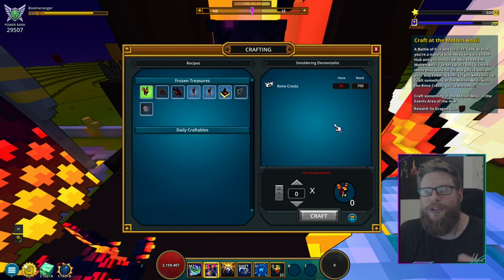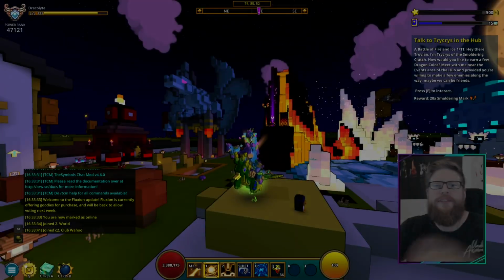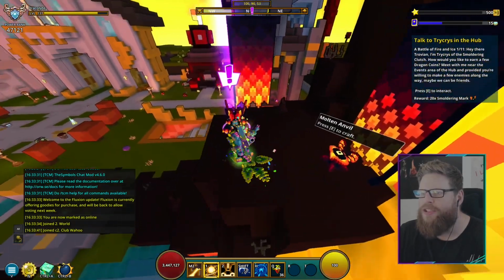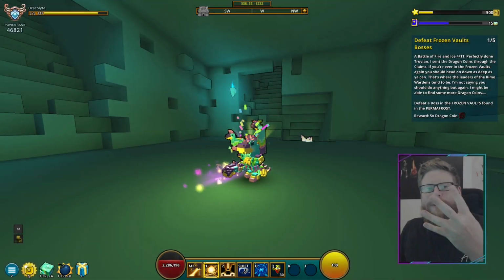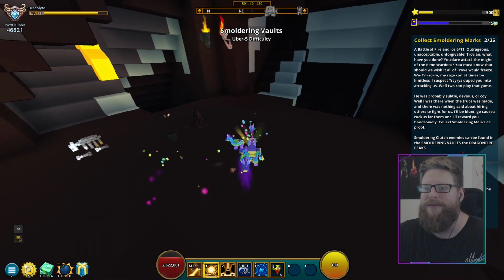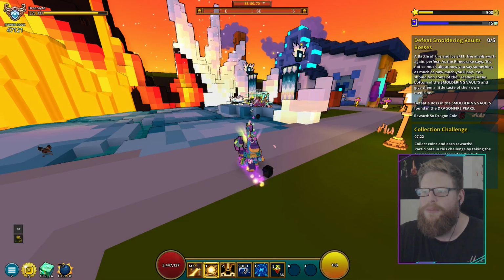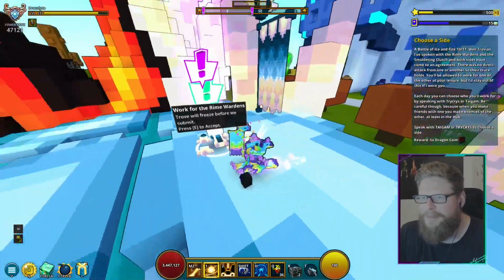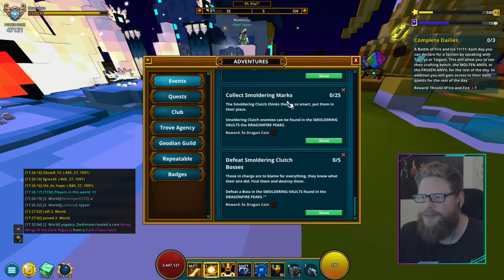TROVE | HOW TO COMPLETE A BATTLE OF FIRE AND ICE 2023! | You Can Go Past Step 3, It Resets Every Day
YOU CAN GO PAST STEP 3, THE EVENT RESETS EVERY DAY!

More info on the event by @Znaxyy, thank you again!

Chests: Banner: Banner of the rime wardens
                Mount: Throne of ice and fire
                Styles: Visage of the artic Lich
                Costume: Frostfurious Barbarian
                Ally: Taigan, the Frost-Furious

0:00​​ Intro
1:40 YOU CAN GO PAST STEP 3, IT RESETS EVERY DAY!
6:39 Step 1: Talk to Trycrys in the Hub
7:46 Step 2: Collect Rime Crests
9:51 Step 3: Craft at the Molten Anvil
12:26 Step 4: Defeat Frozen Vaults Bosses
13:45 Step 5: Talk to Taigam in the Hub
14:50 Step 6: Collect Smoldering Marks
17:10 Step 7: Craft at the Frozen Anvil
18:32 Step 8: Defeat Smoldering Vaults Bosses
20:17 Step 9: Talk to Qubesly in the Hub
20:47 Step 10: Choose a Side
24:04 Step 11: Complete Dailies